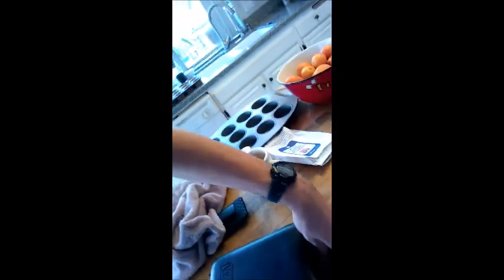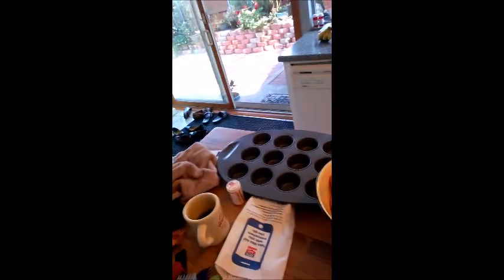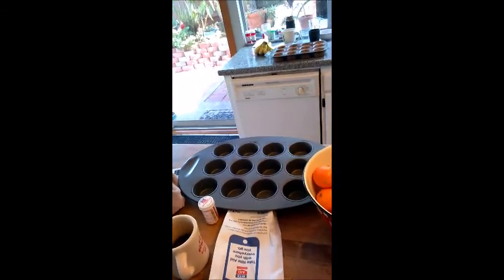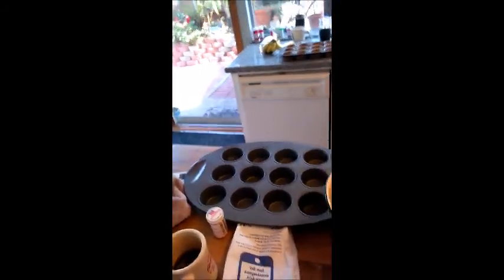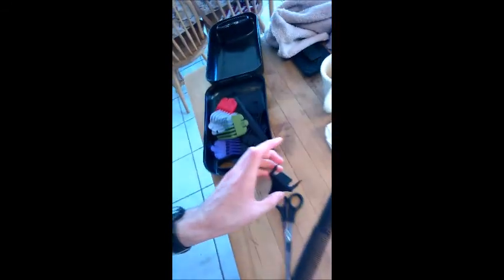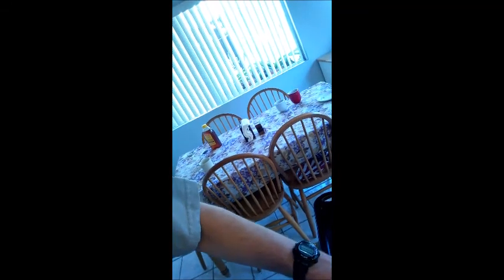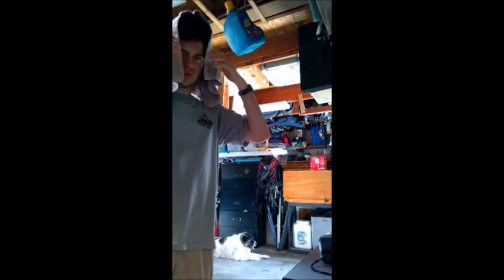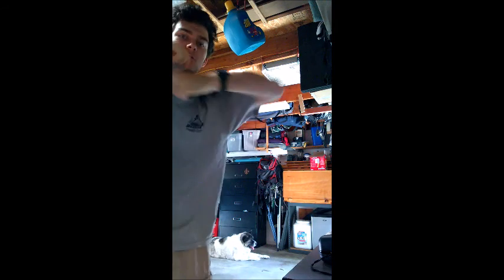Vlog 3: Haircut and Channel Update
Today I decided to give me a haircut. It went mostly well, but I think I missed a spot or two. If there's anything I could do better, please comment it. I'd like to take your feedback.

Also, my channel has crossed 4,000 views! Thank you for all your support getting me this far. I hope to go even further.